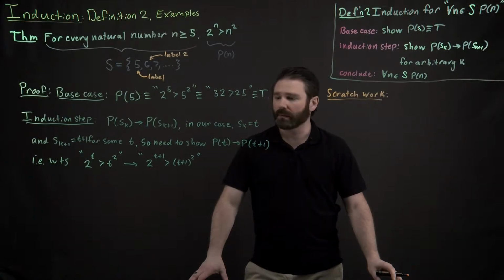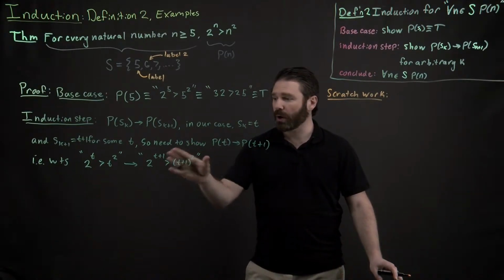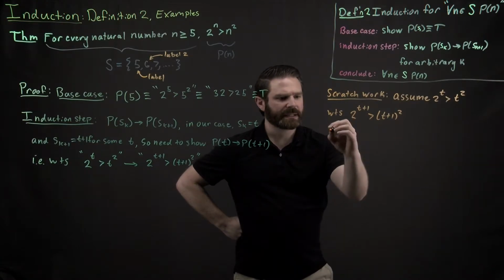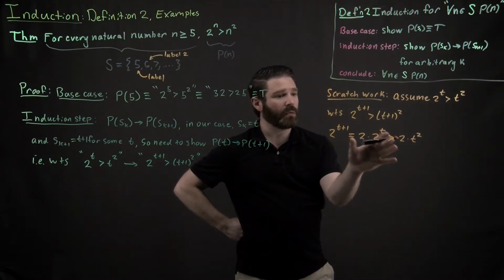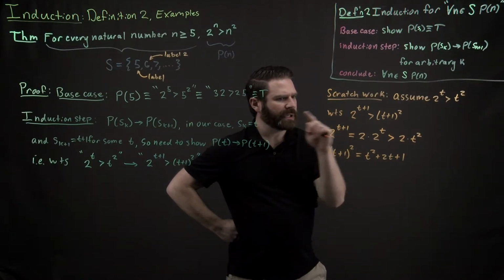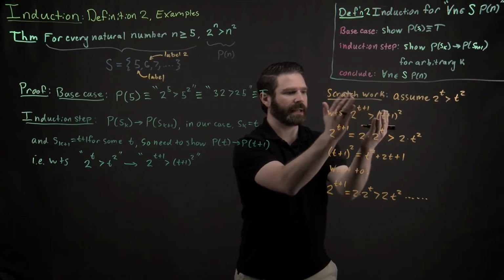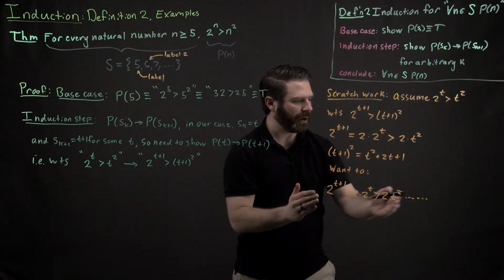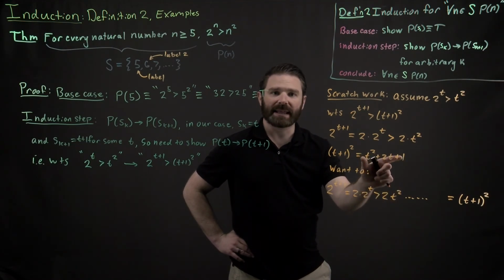Induction definition 2 example 1 scratch work